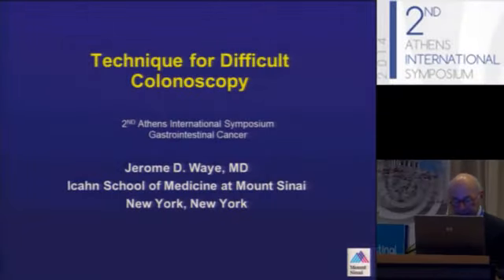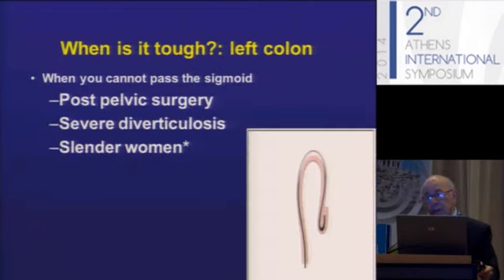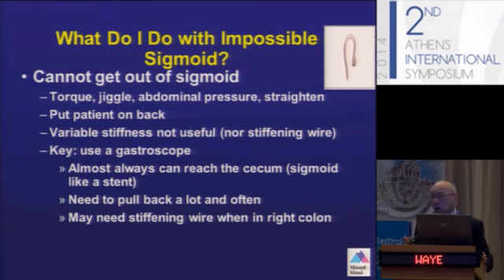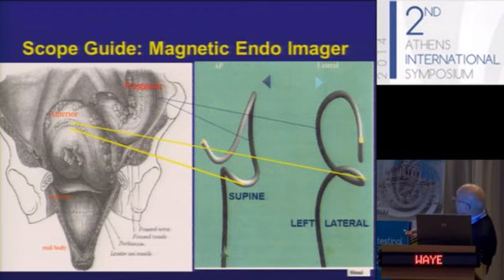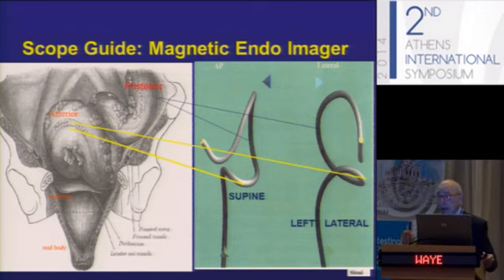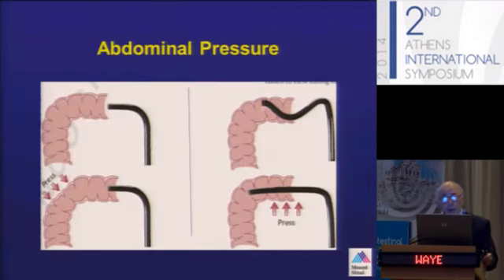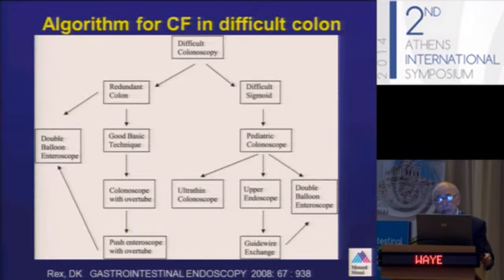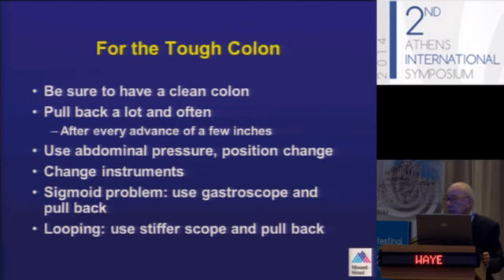Prof. Jerome D Waye, New York, USA - Techniques for difficult colonoscopies, preparation